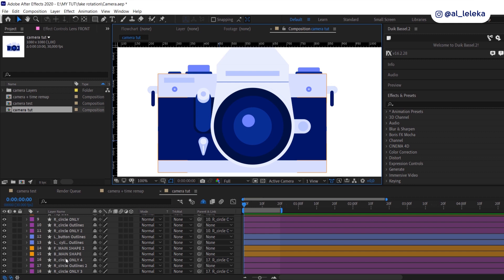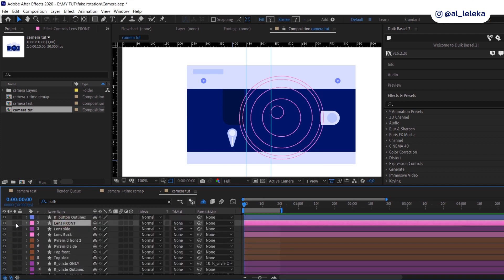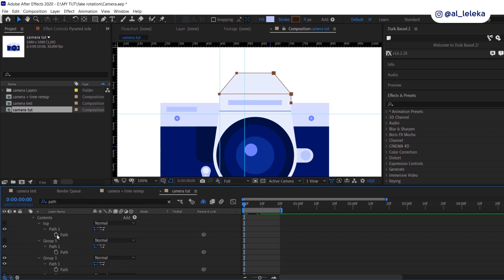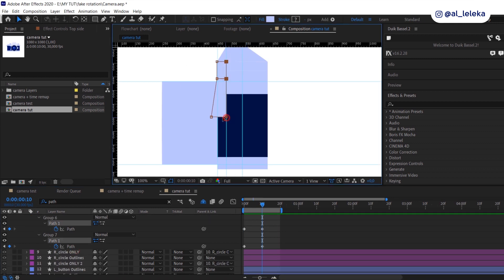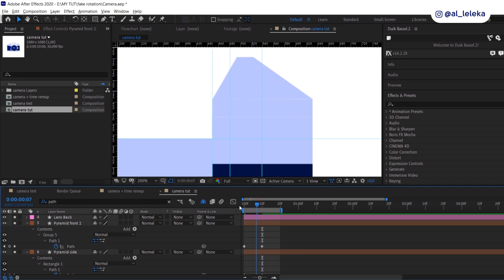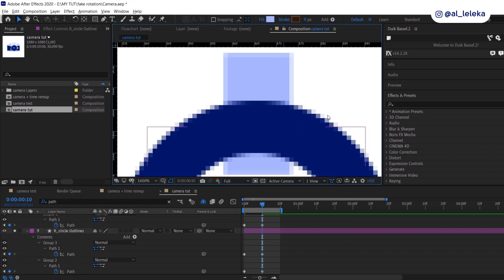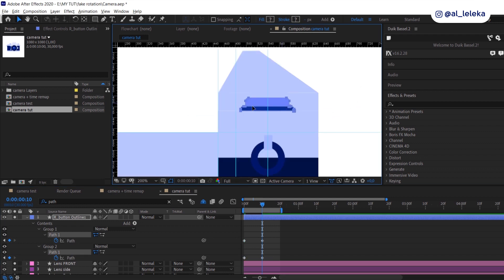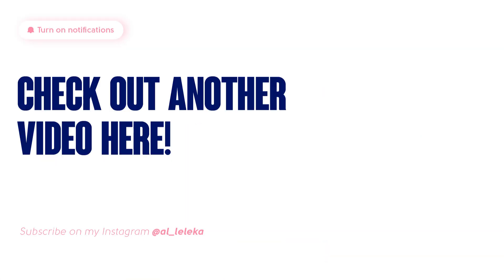HOW TO CREATE A FAKE 3D ROTATION IN AFTER EFFECTS. TUTORIAL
It seems everyone loves fake 3d. I completely understand it because nice fake rotation improves your animation and also helps to talk a story.

I use this method pretty often in my explainer videos and under comments of one post with a rotating house, you said that also want to learn how to do it.

💖 Udemy class «Advanced character rig using DUIK in After Effects»

LIKES/COMMENTS ARE WELCOME🤘🏻